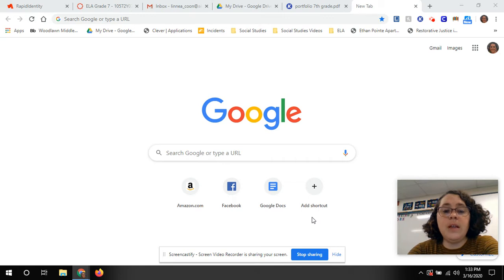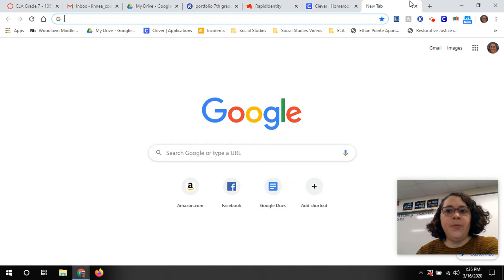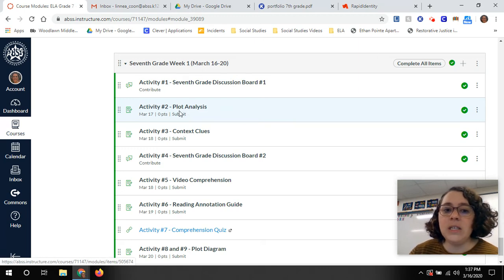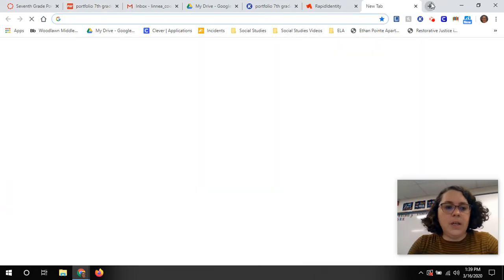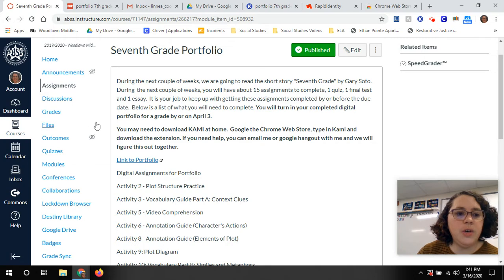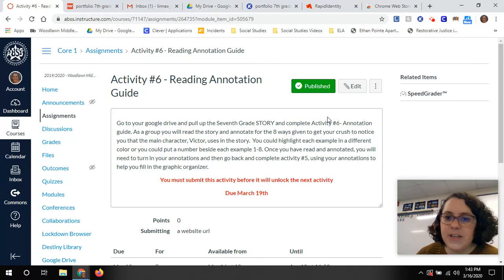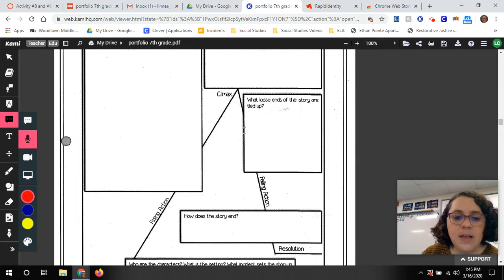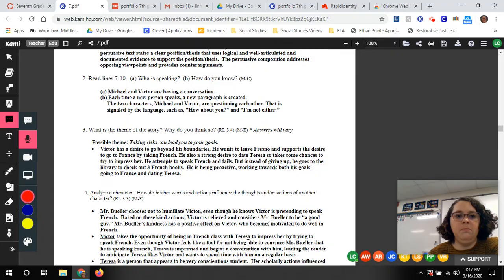Untitled: Mar 16, 2020 1:47 PM